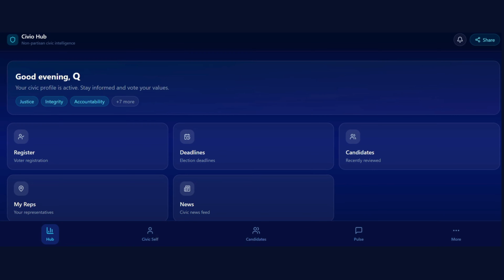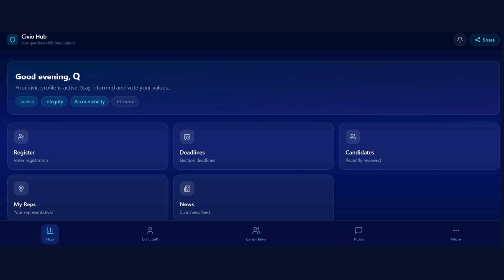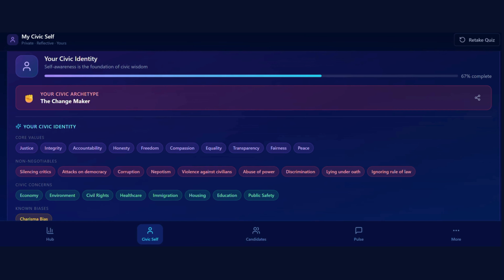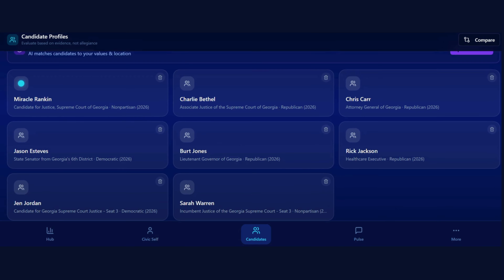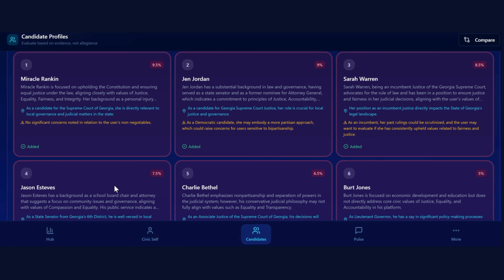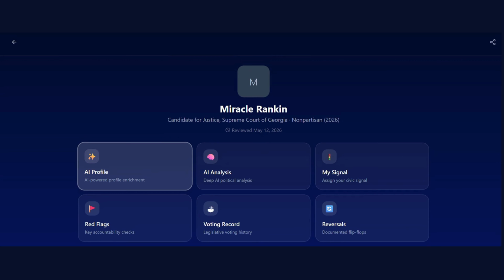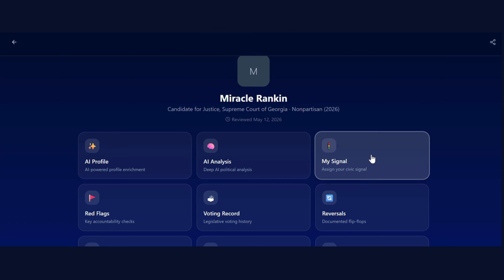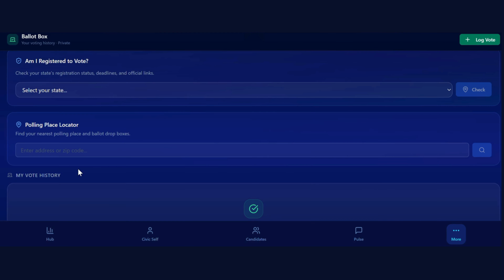How to Research Your Local Candidates